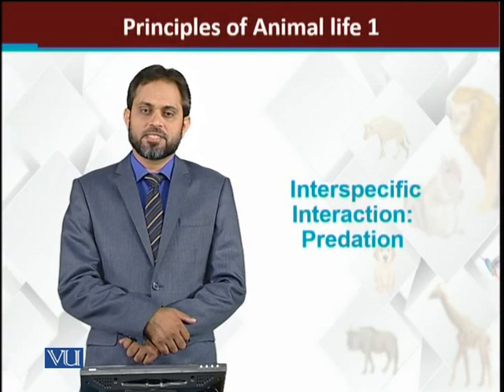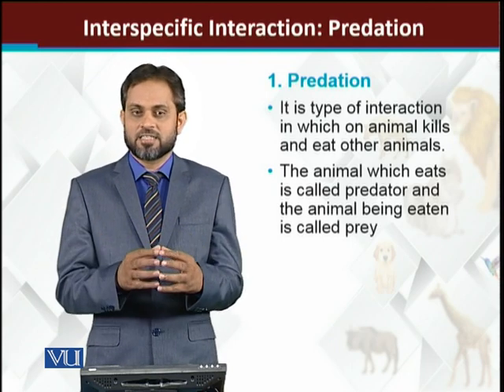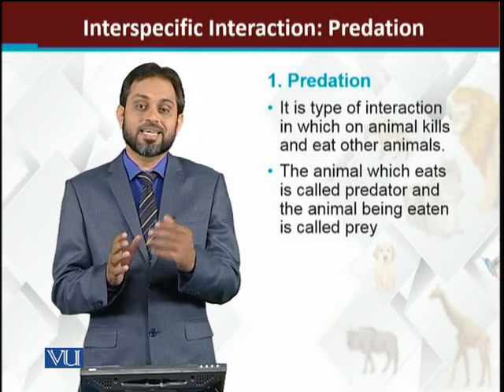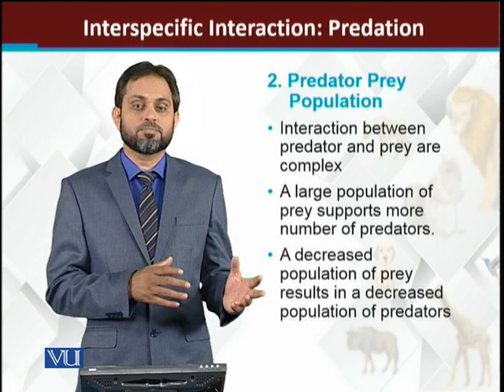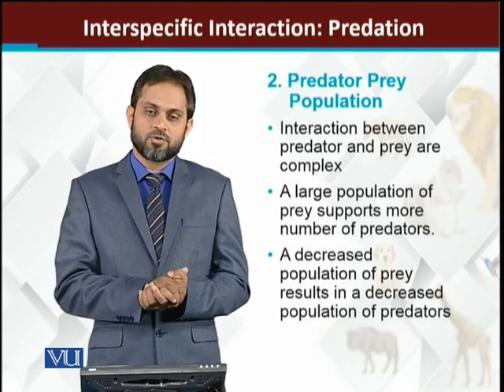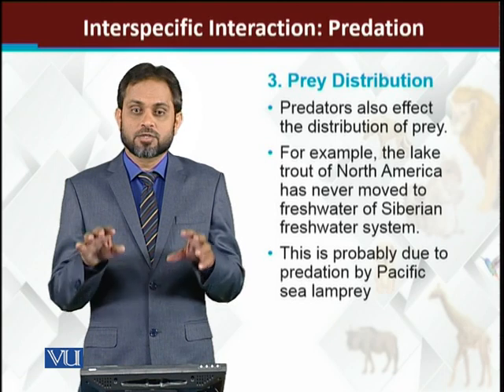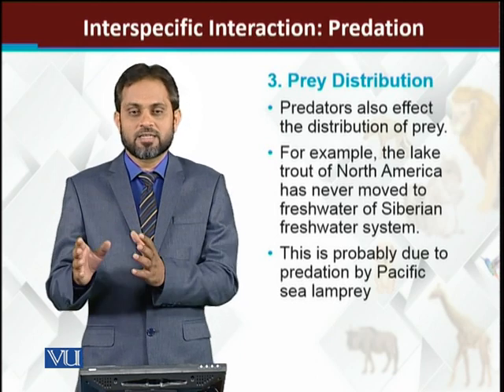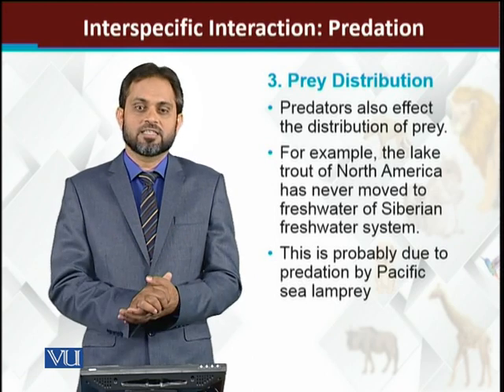Interspecific Interactions Predation | Principles of Animal Life-I ZOO514T_Topic220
Topic220: Interspecific Interactions Predation
by Dr. Muhammad Tariq Zahid